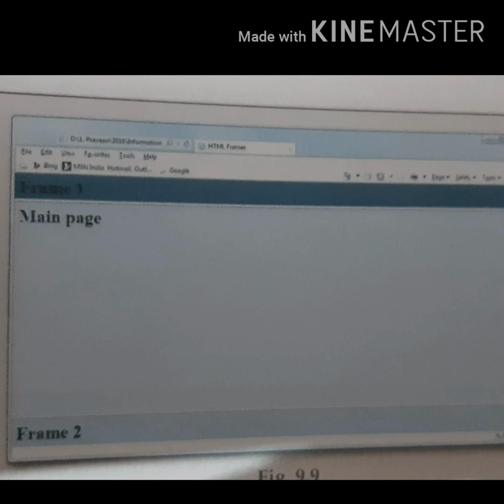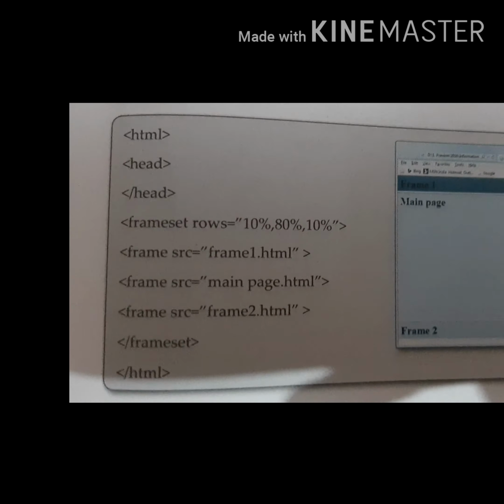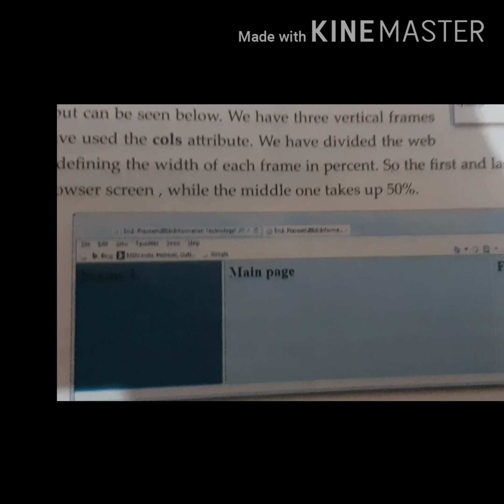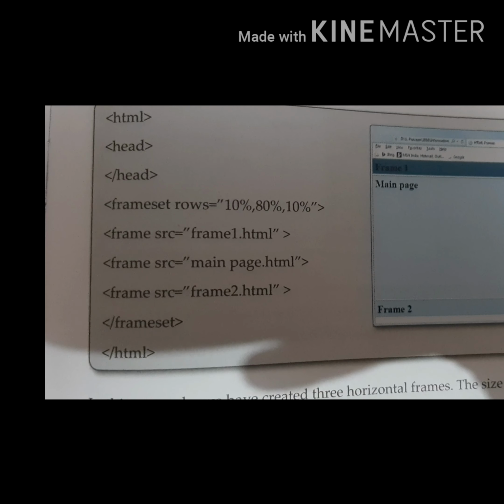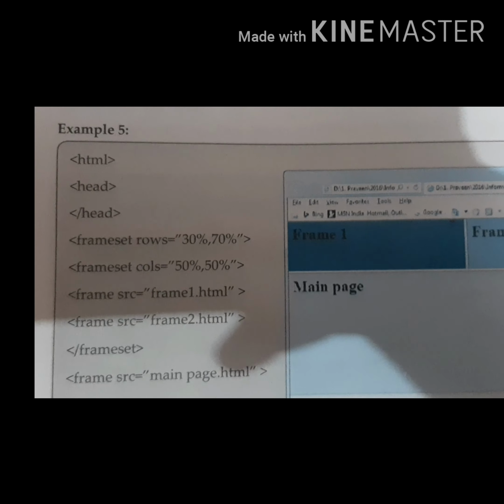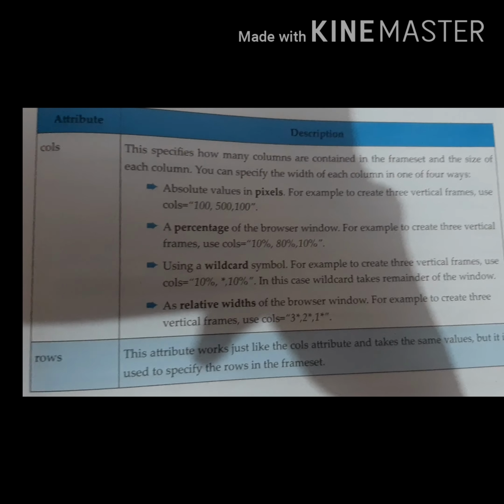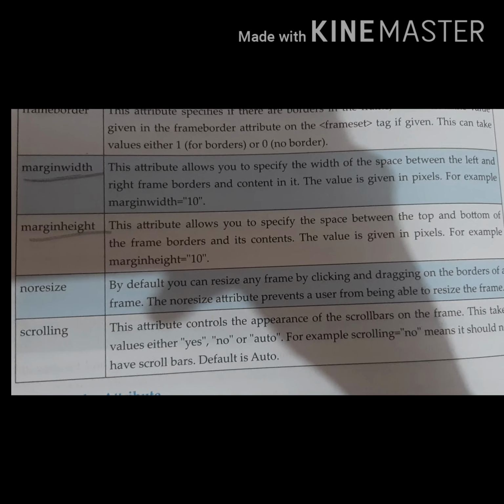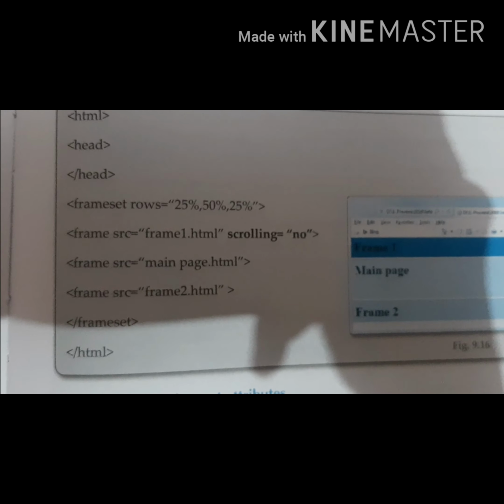What is Frames in Html|Class X|Attributes of Frames